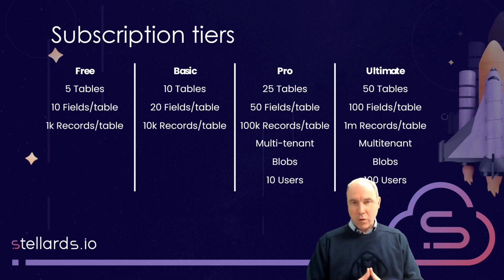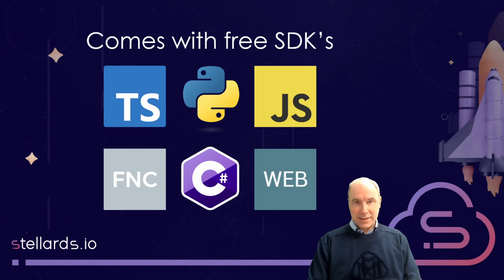Getting Started with StellarDS.io – What It Is & How It Works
Welcome to our new StellarDS.io video series! In this first video, we walk you through everything StellarDS.io has to offer, from easy setup and secure data management to multi-tenancy and more.